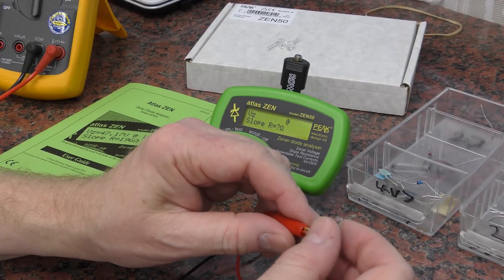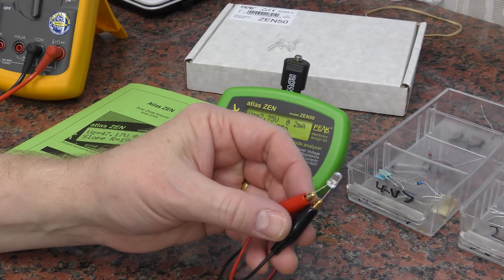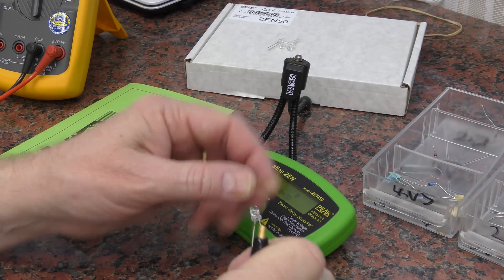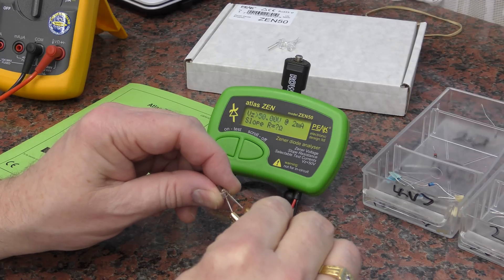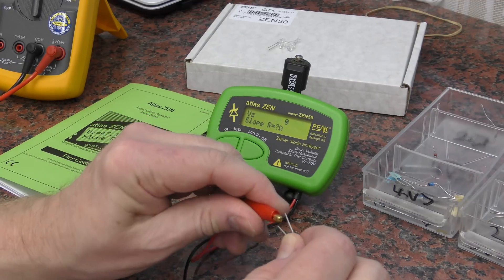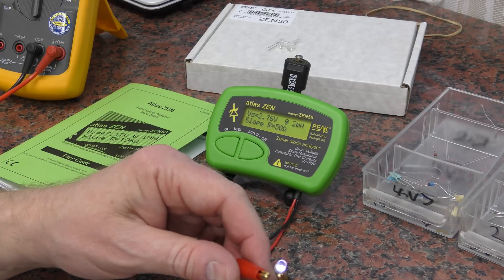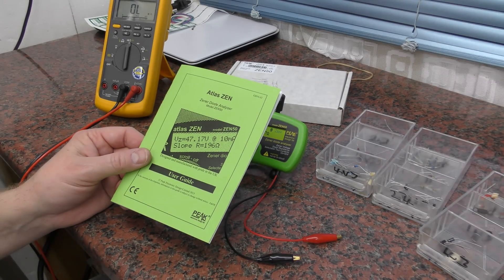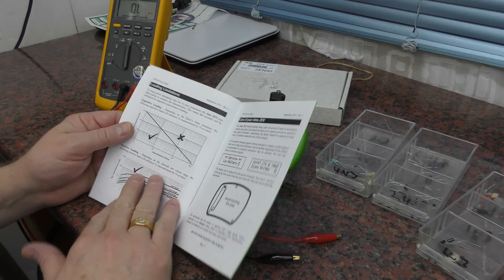Peak Electronics Zen 50. Part 2.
A quick look at the Zen 50 from Peak Electronics. Part 2.
Zener, Avalanche and LED diode tester.
I'll be testing those odd reading diodes at different test currents.